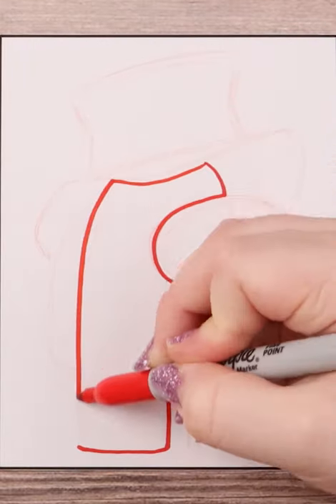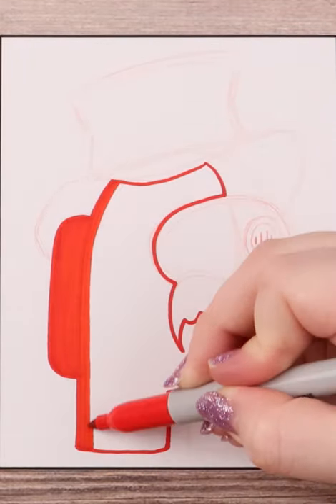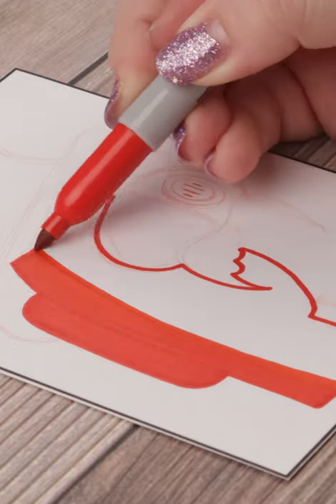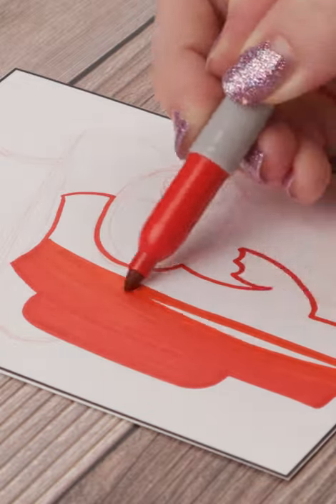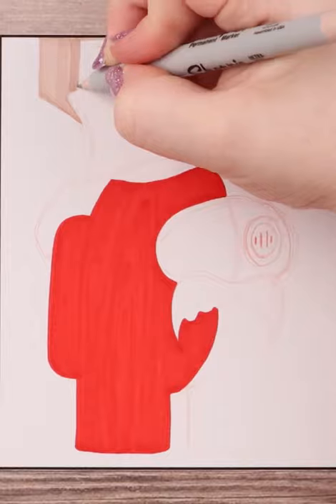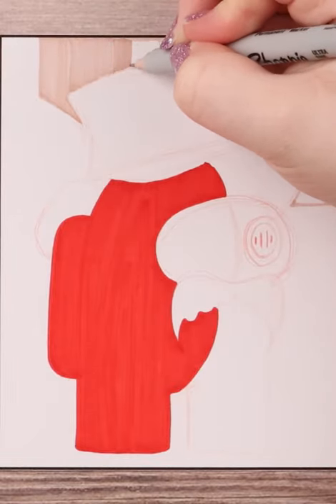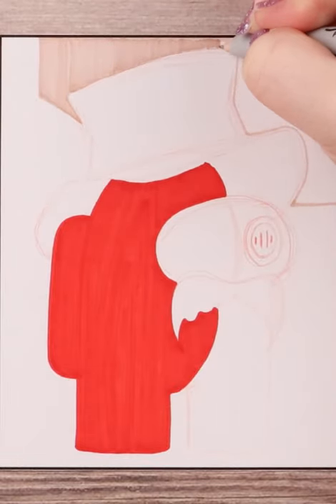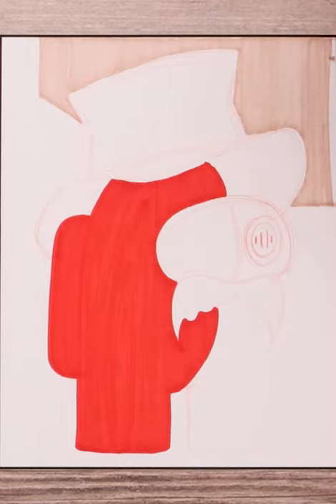Drawing RHM from Among Us with Sharpie Markers | Red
I was really inspired to try this Among Us character again after such a huge response from you all for the first one.  I'm so excited that all new content is coming to Among Us! Can't wait to try this new map and skin out!